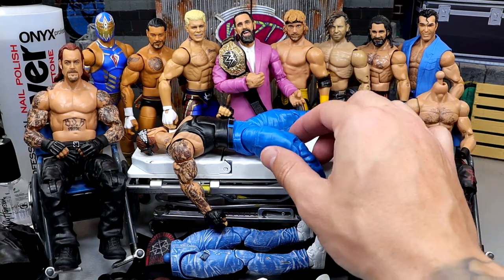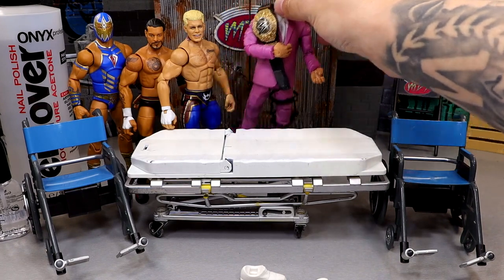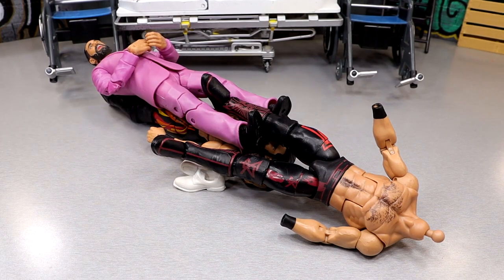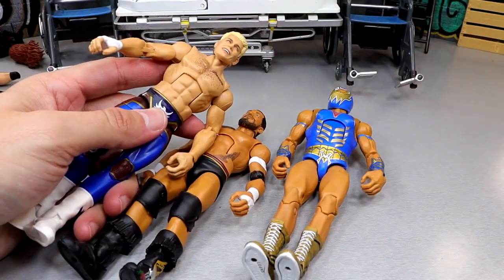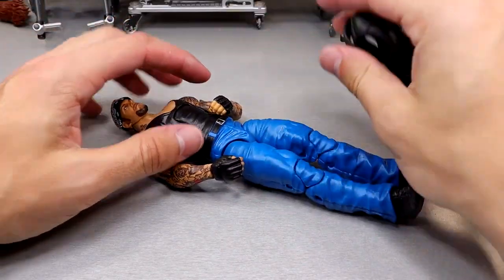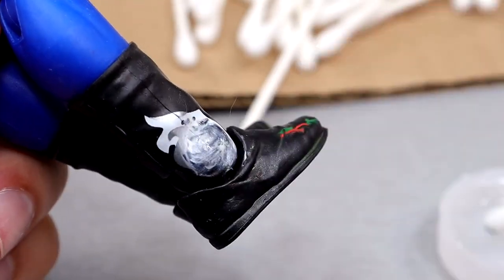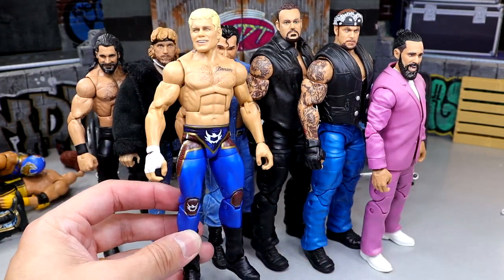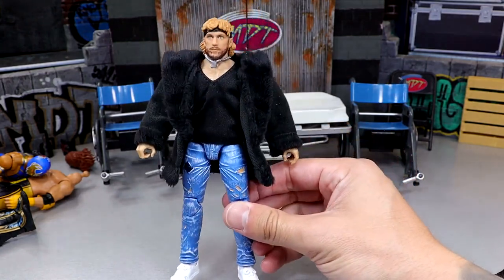WWE ACTION FIGURE SURGERY! EP.95!